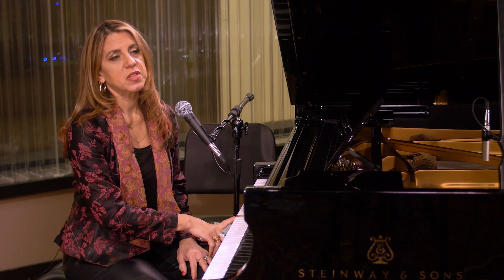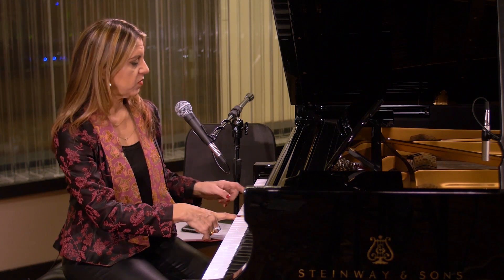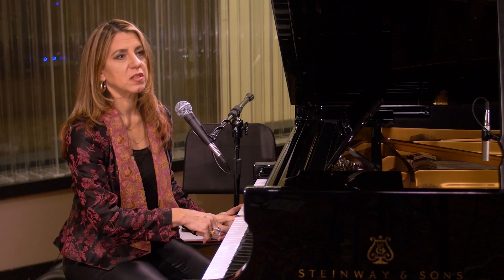Voice Techniques: How to Match Pitch | Singing | Vocals | Berklee Online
In this video, you will learn some helpful exercises for matching pitch. Jeannie Gagné demonstrates the importance of both mental and physical preparation for singing a pitch, and what happens with your breath when a pitch is out of tune. In addition, you’ll learn some basic interval workouts to help you match pitch.

About Jeannie Gagné:
Jeannie is a world-class vocalist who has been teaching vocal lessons and performing for more than three decades. She has sung with Philip Glass, Cher, toured with reggae legend Frankie Paul, and opened for Barenaked Ladies. She has sung on movie soundtracks and on dozens of recordings, been featured on television and radio, and traveled worldwide to teach and perform. On YouTube she's known as The Vocal Genie. Her three solo albums highlight her four-octave range and unique vocal style. Jeannie also co-founded Berklee College of Music’s Performance Wellness Institute, where she is a professor on the voice faculty. She is the author of two groundbreaking books, Your Singing Voice: Contemporary Techniques, Expression and Spirit; and Belting: A Guide to Healthy, Powerful Singing.

About Berklee Online:
1-866-BERKLEE (US)
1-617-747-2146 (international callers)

Voice Techniques: How to Match Pitch | Singing | Vocals | Voice | Berklee Online | Jeannie Gagné